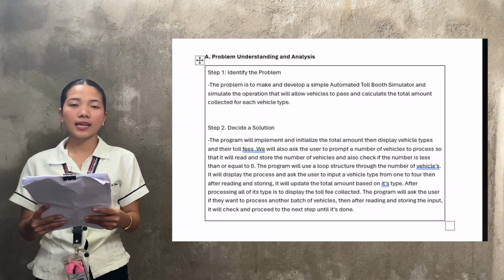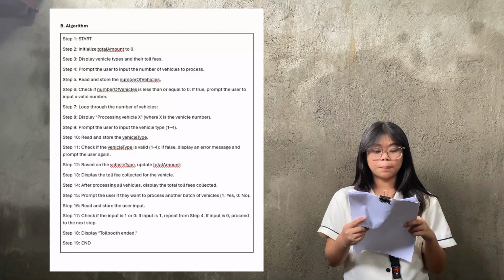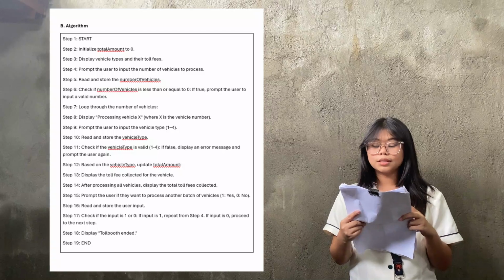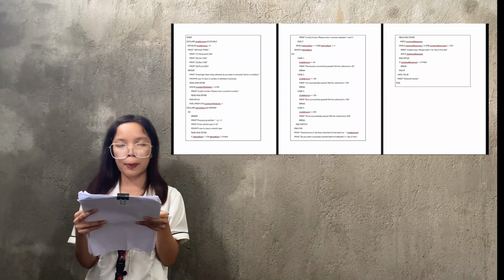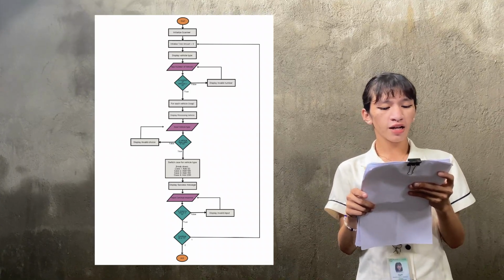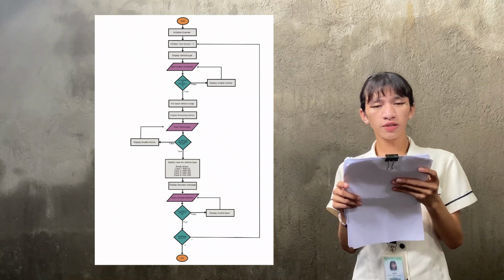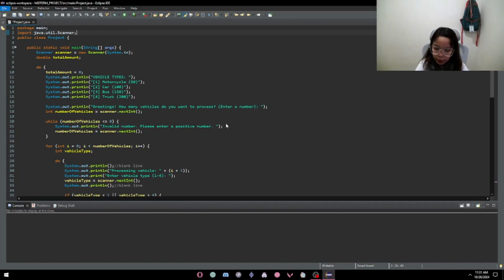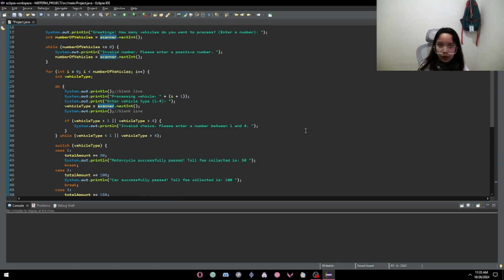MIDTERM GROUP RESEARCH PROJECT CCS102 COMPUTER PROGRAMMING 1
0:00 ABONAL
0:05 BURGOS
1:18 CAPISTRANO
5:15 DELA CRUZ, JOSEPHINE
8:27 CASTILLO
9:50 DELA CRUZ, JOSEPHINE
17:32 DELA CRUZ, JOSEPHINE
20:52 DELA CRUZ, JOSEPHINE

Edited by : Joaquin Abonal